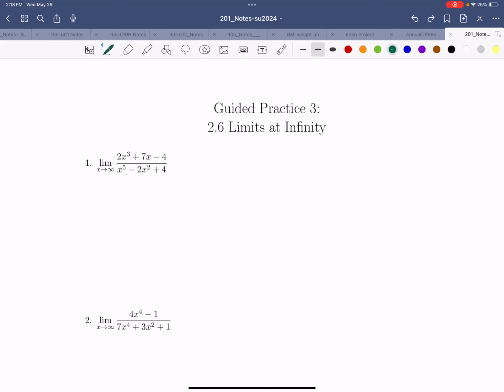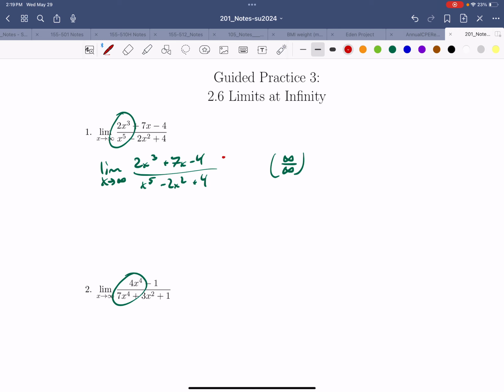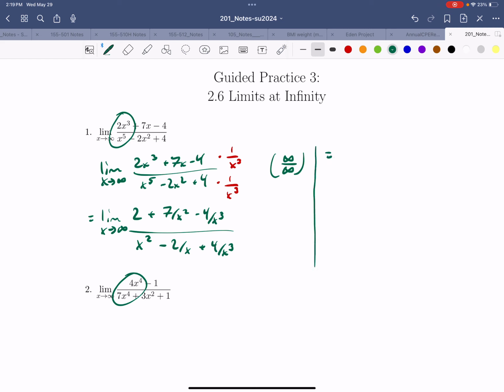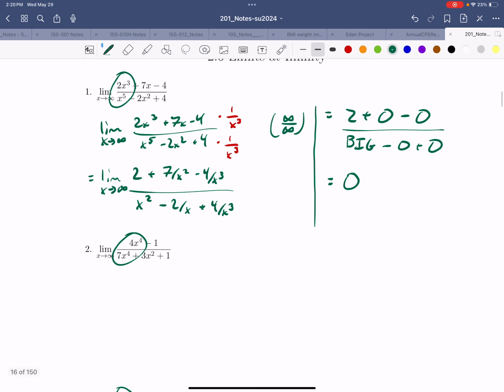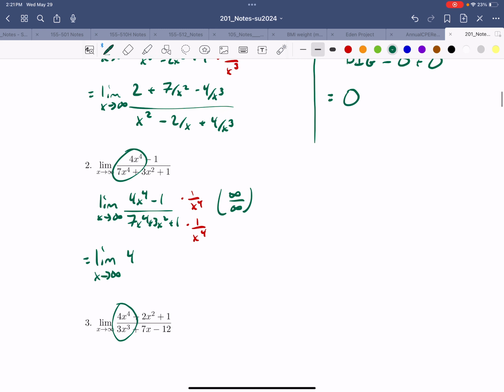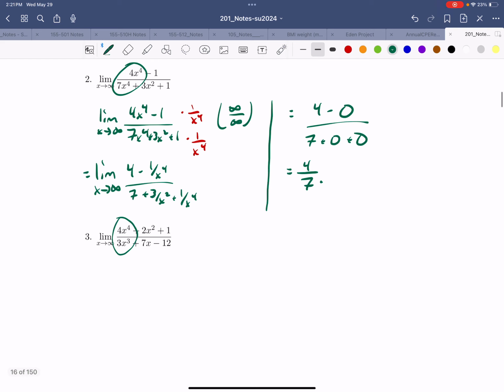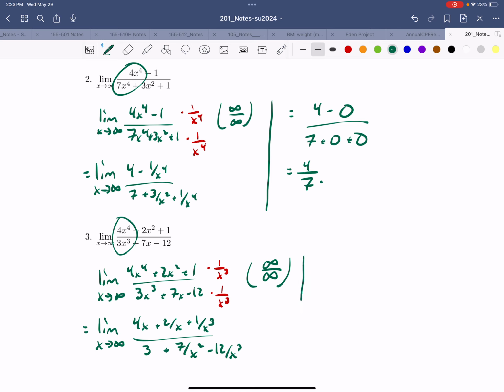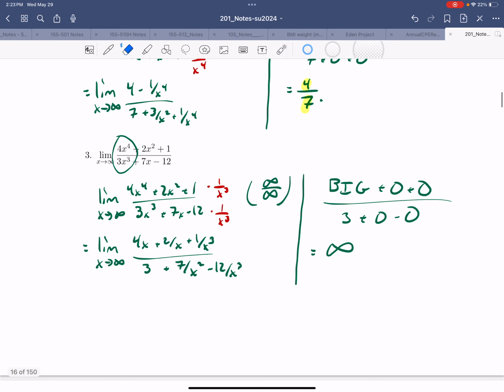2.6 Guided Practice